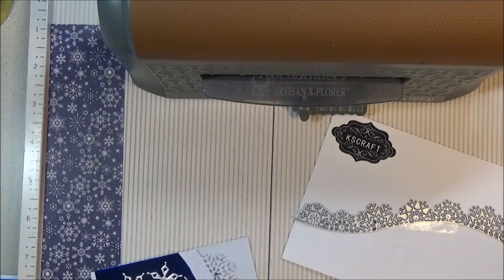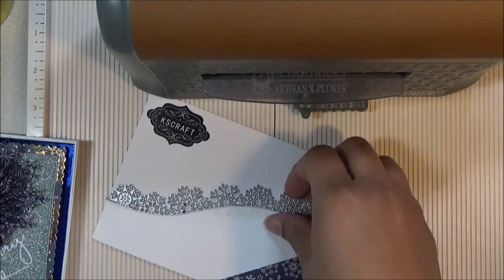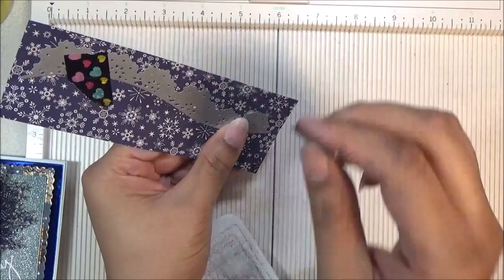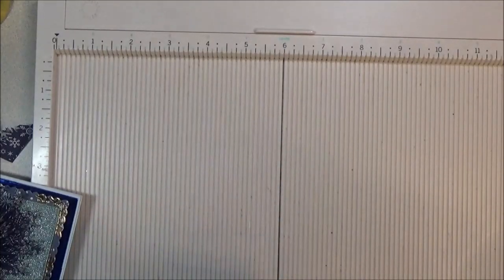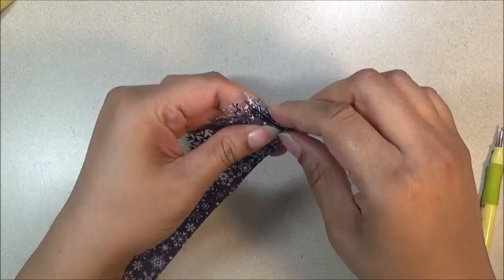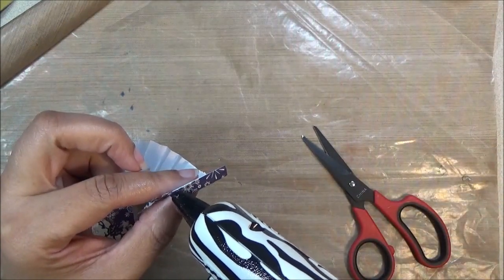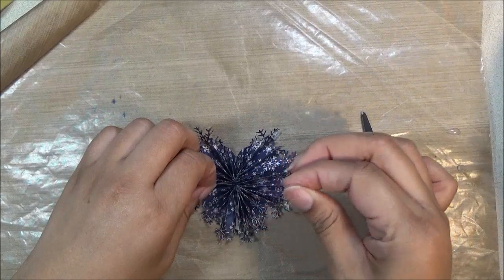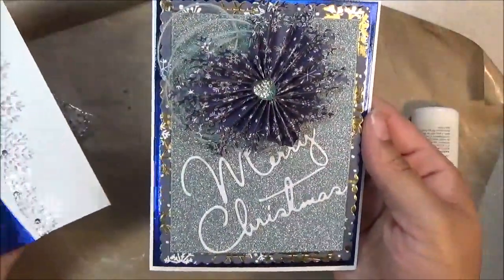Tutorial How To Make Snowflake Border Heart Rosettes Using Aliexpress Products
Snowflake border